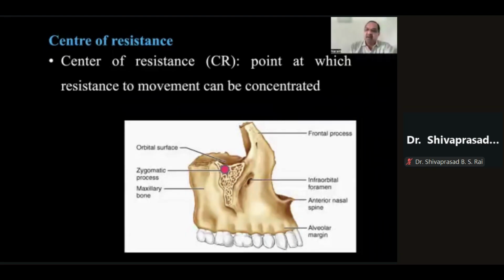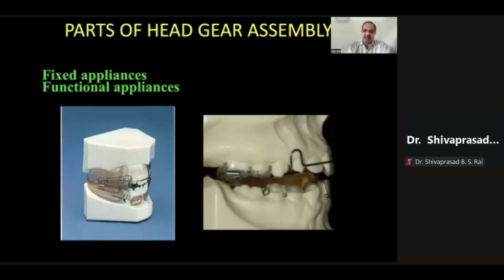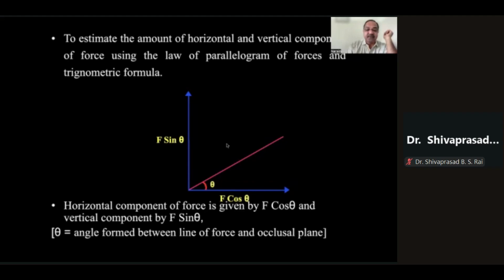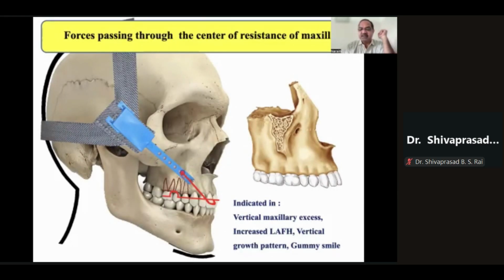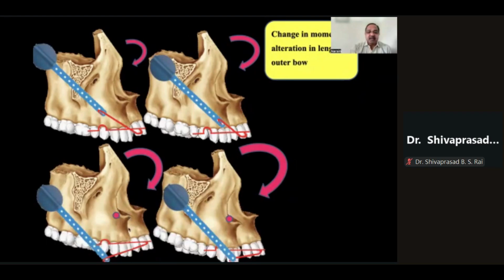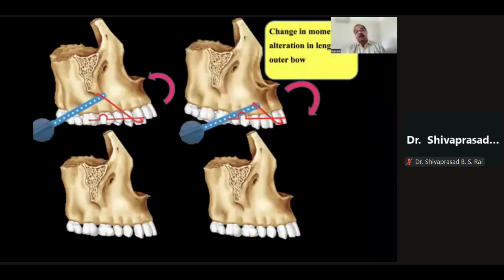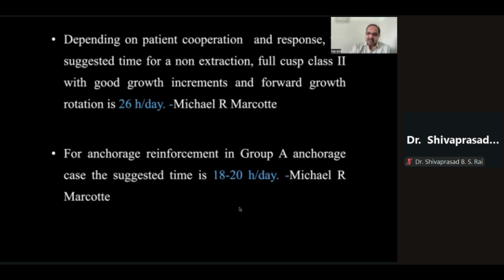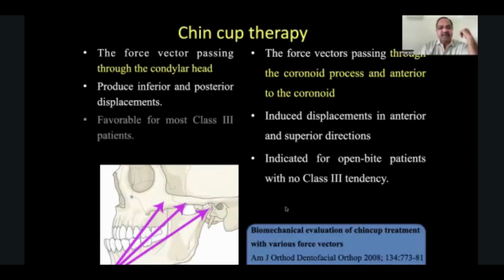Biomechanics of Headgear in orthodontics | Expert Insights | Prof. Dr. P.P. Biswas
Understand the Biomechanics of Headgear appliance in Orthodontics in this elaborative presentation by Prof. Dr. P.P. Biswas.